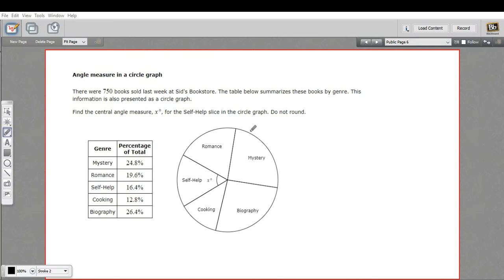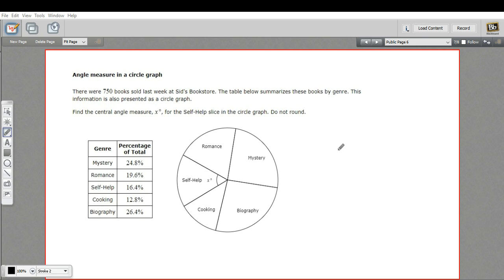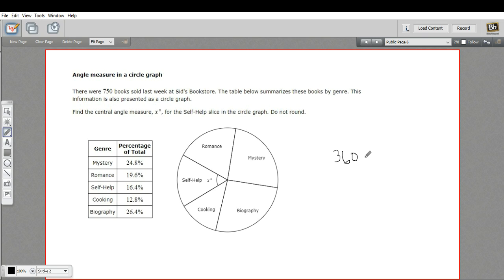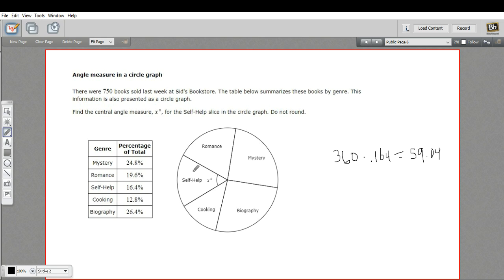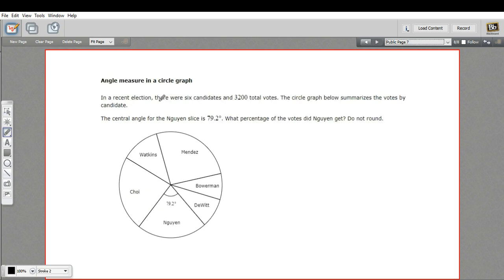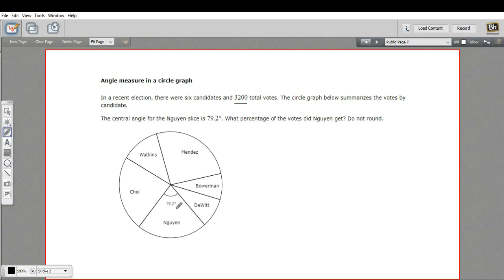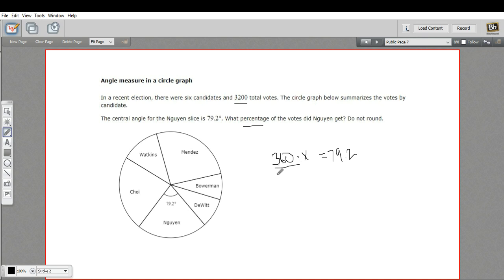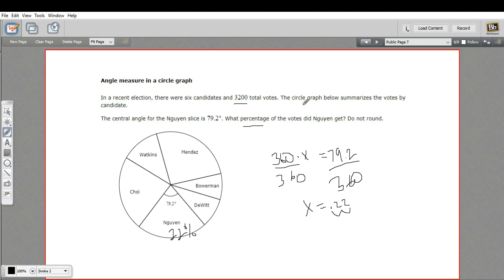Angle measure in a circle graph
How to solve problems involving angle measure in a circle graph